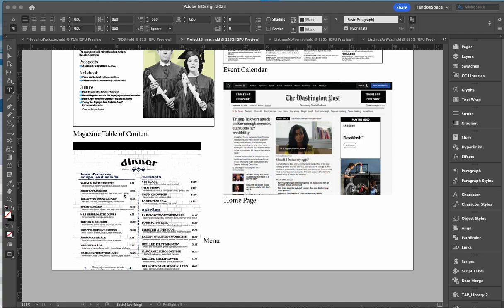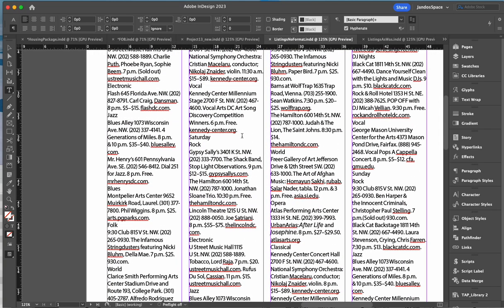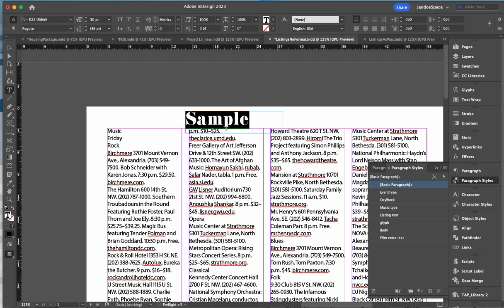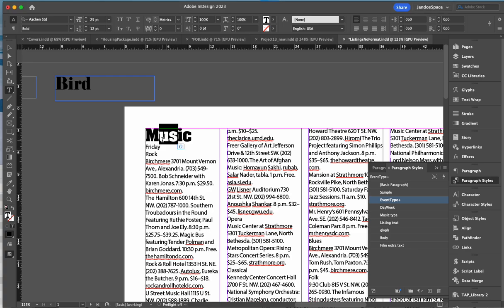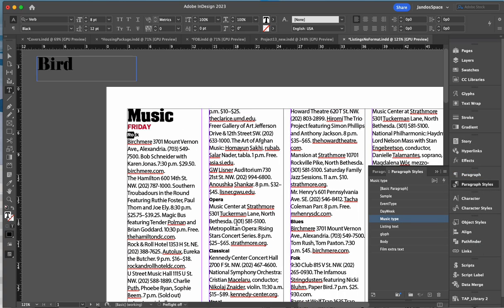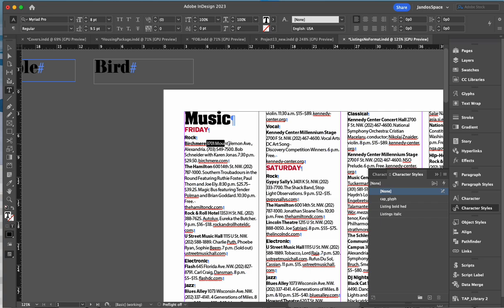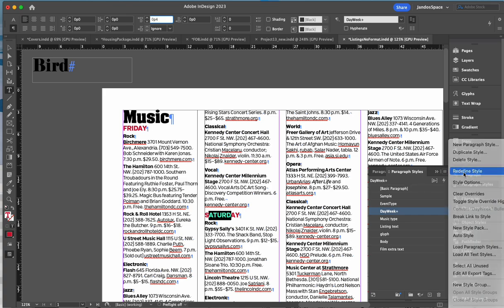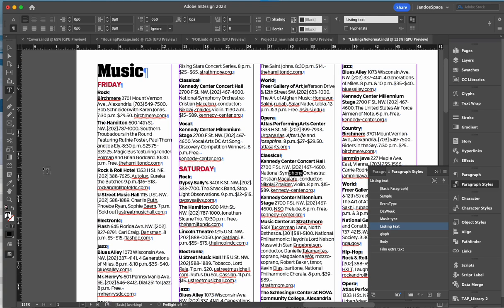Working With, and Modifying, Stylesheets in InDesign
Aimed at students in AVT 110, this video discusses the complex hierarchies, their use and creation, and how stylesheets are used to quickly define and edit elaborate texts in InDesign.